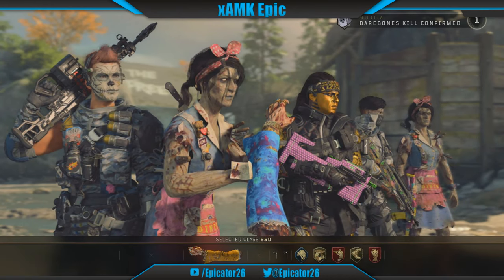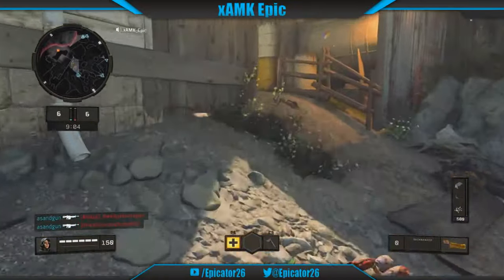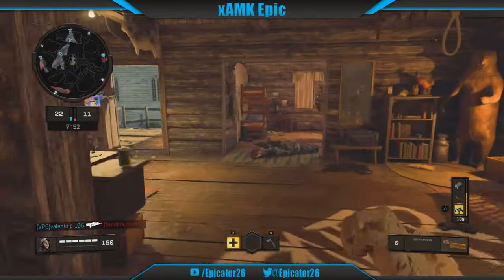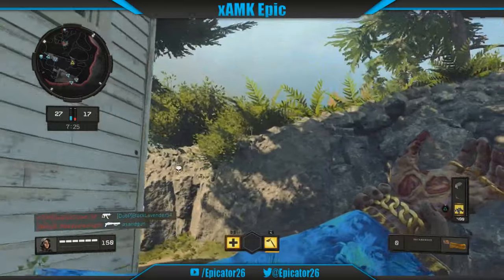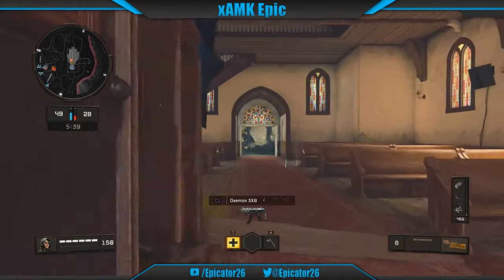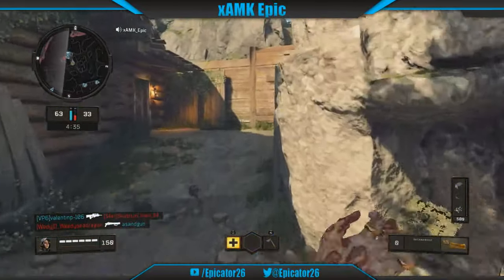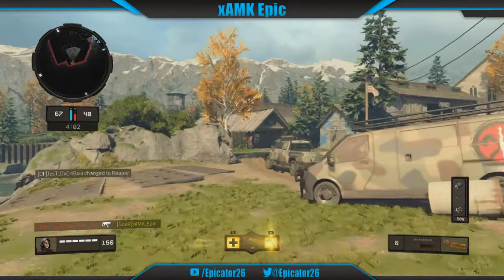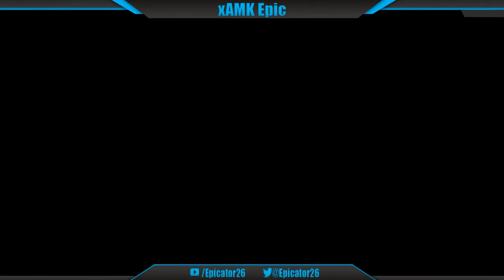NEW* £10 BACKHANDER MELEE WEAPON | Channel Update Video *Important*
Hey guys, today I bring you a gameplay featuring the new melee weapon in black ops 4.

Feint - Shockwave (feat. Heather Sommer)
Feint - From Butterflies To Hurricanes - YouTube.flv

Extra tags for CLICKBAIT!
Zombie Arm Weapon BO4
New Melee Weapon BO4
Backhander Gameplay
Is The Back Hander Any Good
IS The Zombie Arm Any Good
Channel Update
Am i quitting youtube
NEW £10 $15 Weapon for black ops 4
Zombie Arm Bundle